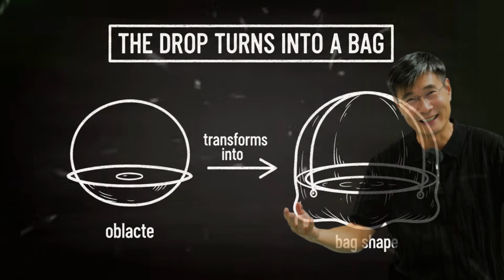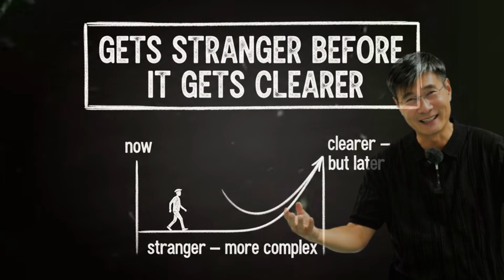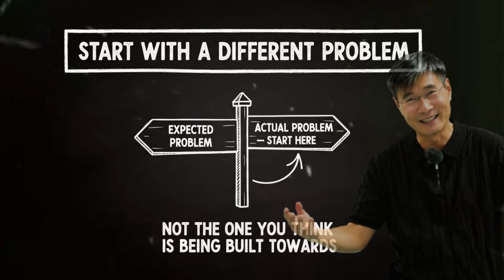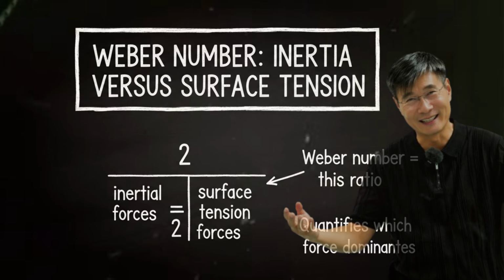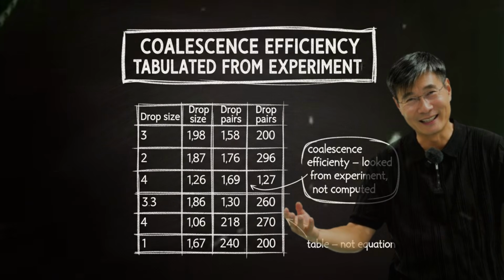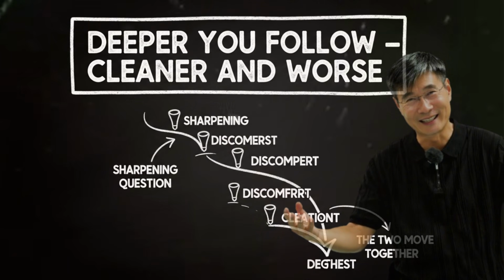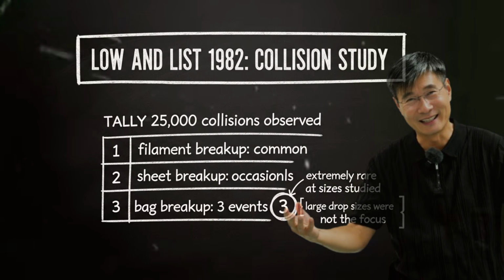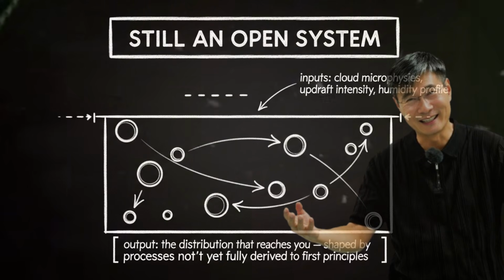Why Raindrops Don’t Keep Getting Bigger Forever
Why don’t raindrops just keep growing until they become massive blobs of water? It sounds simple—but the real answer reveals a hidden limit built into nature itself.

In this video, we explore a deeper explanation through the perspective of Jiang Xueqin: that raindrops are controlled by a balance between gravity, air resistance, and surface tension.

As a droplet grows, it falls faster… until the air pushing against it becomes strong enough to tear it apart mid-air.

The result? Raindrops don’t grow forever—they reach a limit, break, and reset.

A simple everyday event… hiding precise physics you’ve never noticed.

This video presents educational explanations based on fluid dynamics, atmospheric physics, and interpretations reflecting analytical perspectives associated with Jiang Xueqin.